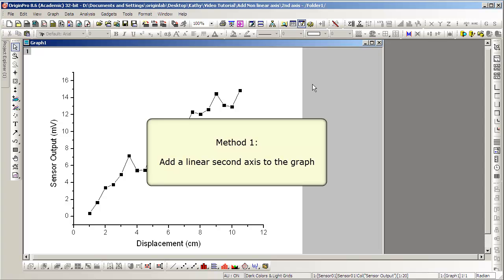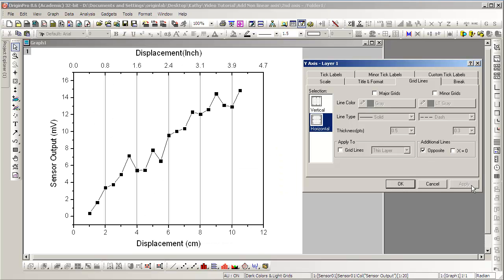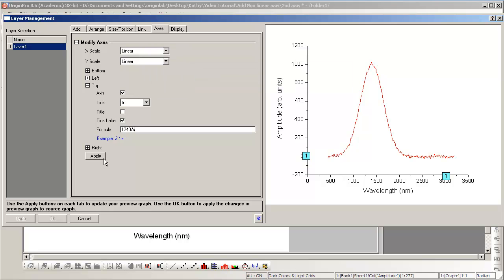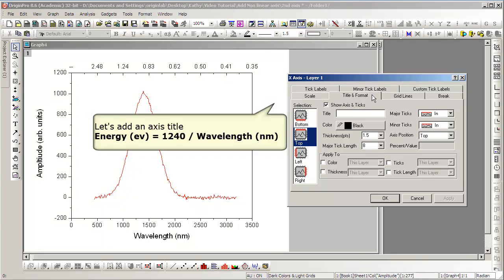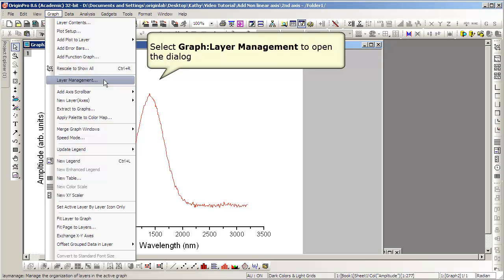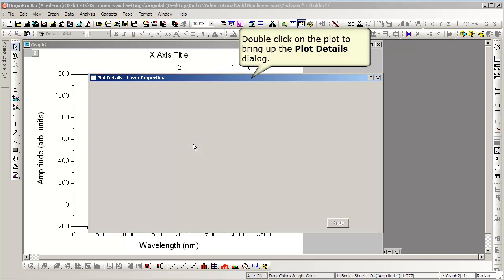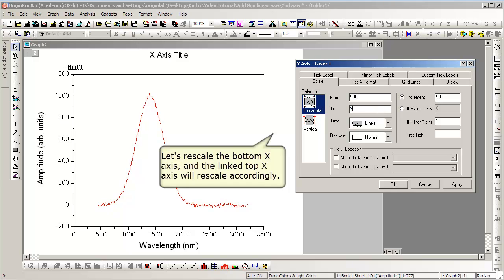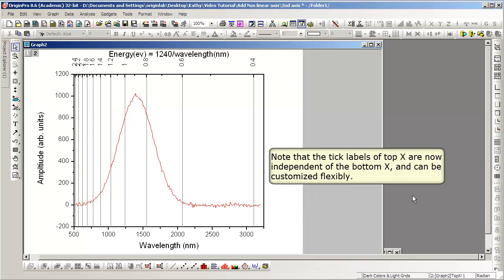Graphing: Origin: Add a second axis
This tutorial will show you how to add a linear second axis and add a non-linear second axis to the same layer/ a linked layer.